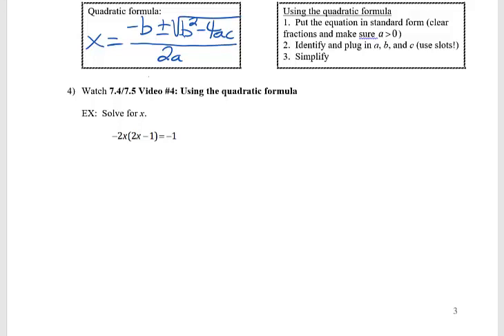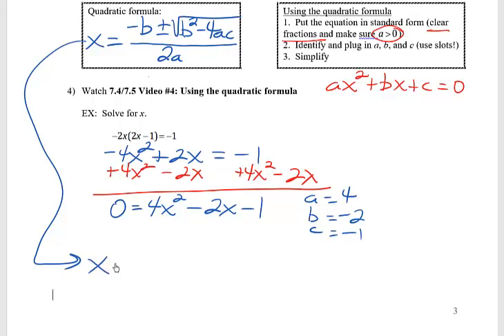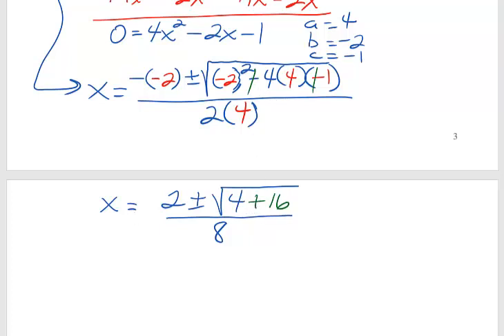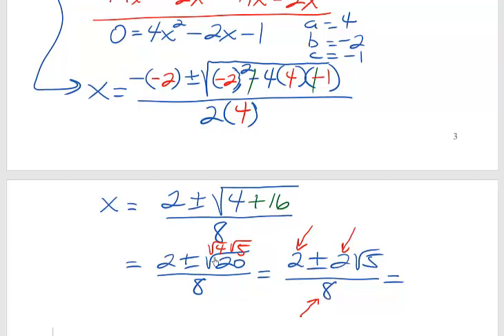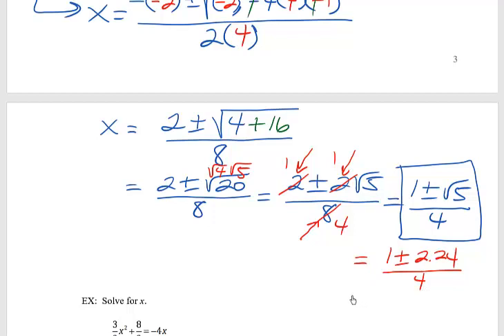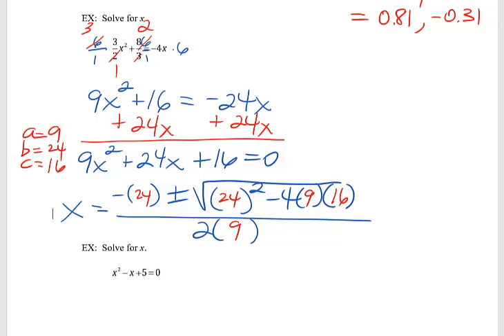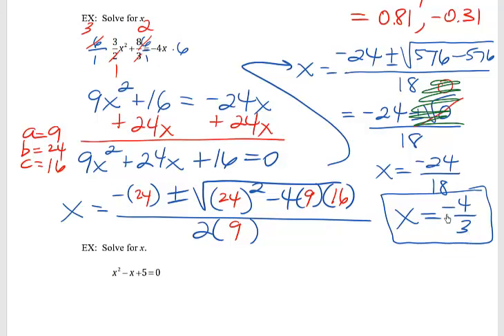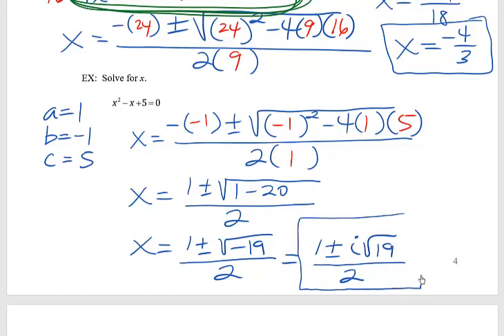Math 120 7.4-7.5 video 4